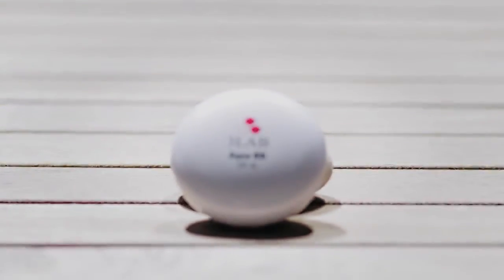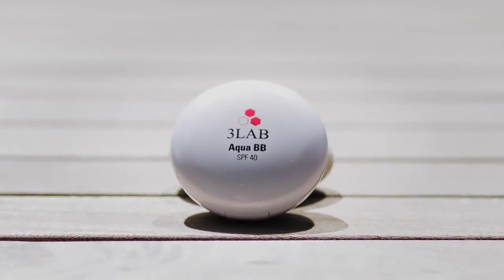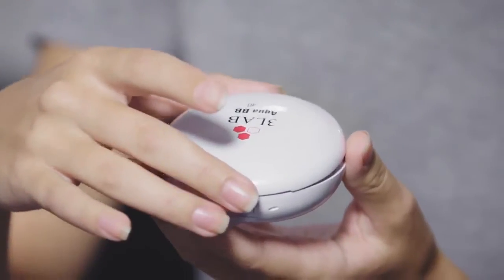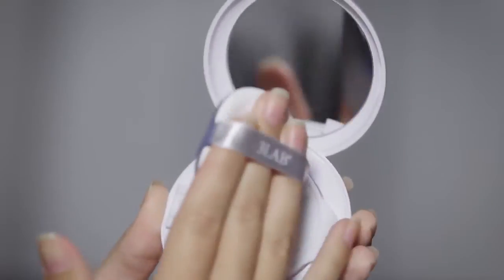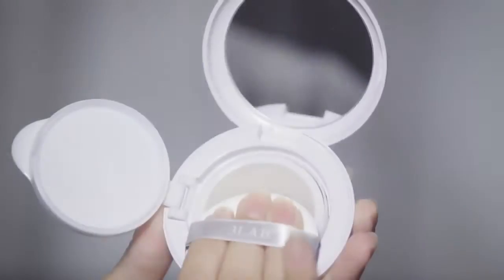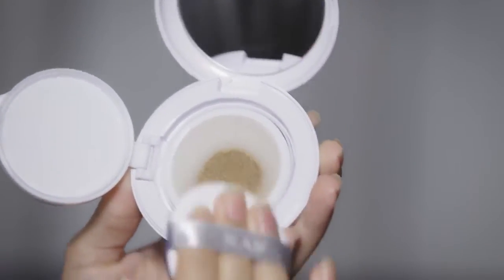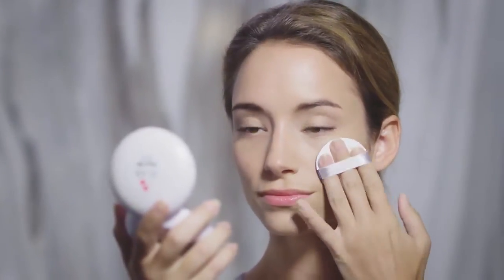Brittany Umstead | 3LAB Aqua BB SPF 40 | New York City